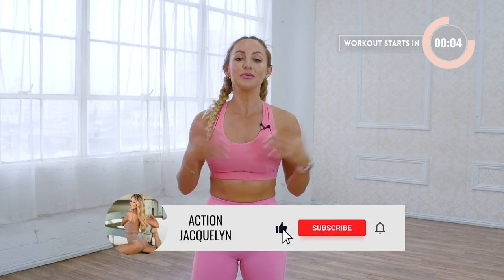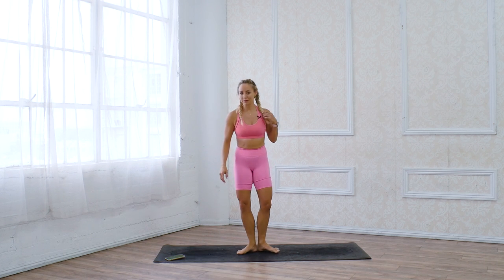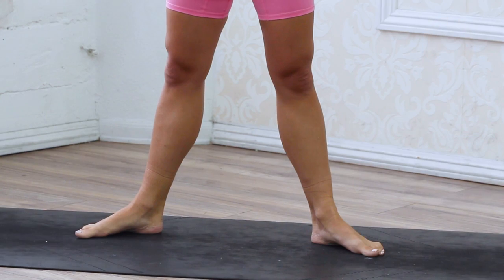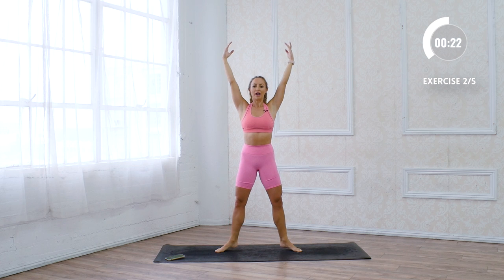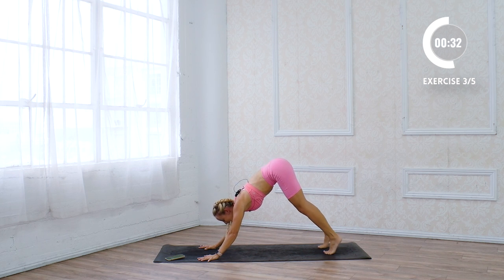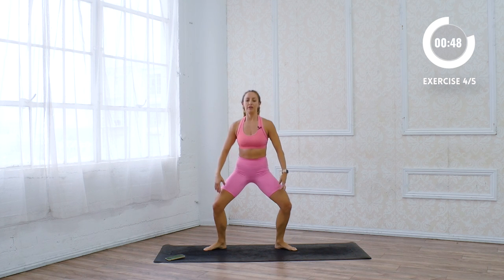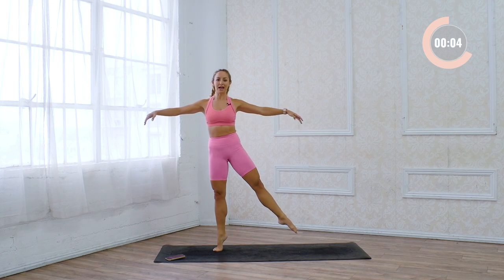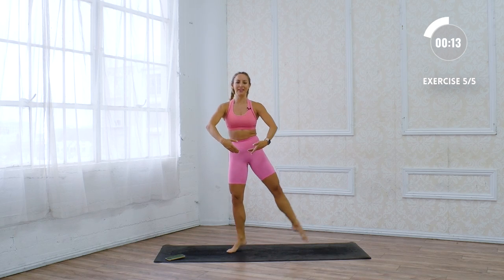5 Minute Calf Workout Challenge For Women (Ballerina Calves)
5 Minute Ballerina Calf Challenge Workout to tone, chisel, and sculpt your beautiful calves - plus you'll feel the burn on the entire backside of the legs! All Ballet inspired exercises so you can stand tall, wear heels without pain, and build lean muscles.

Hi Love! I can't wait to hear how this video transforms your day! If you're looking to take your fitness journey to the next level, I'd love to invite you to join my Barre Definition App community.

FREE CHALLENGES!